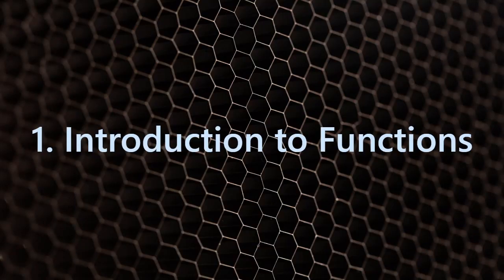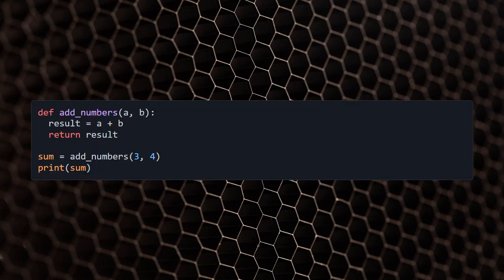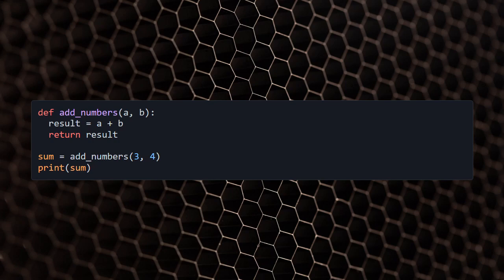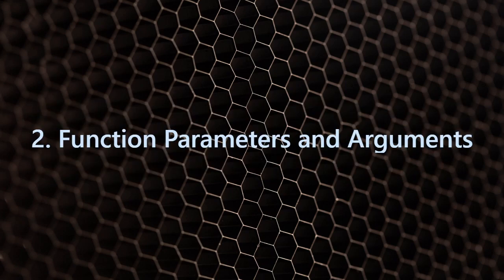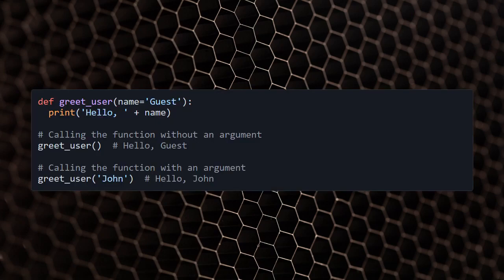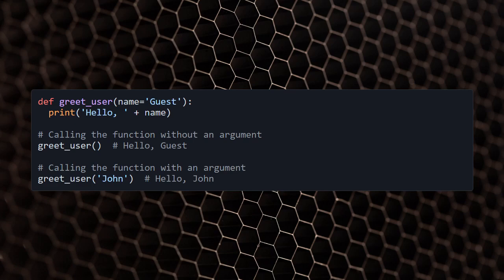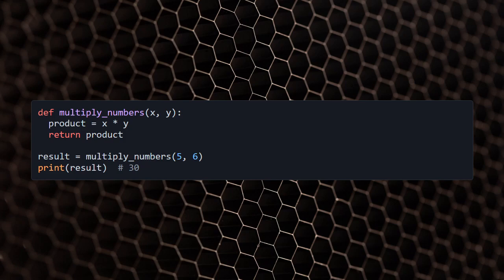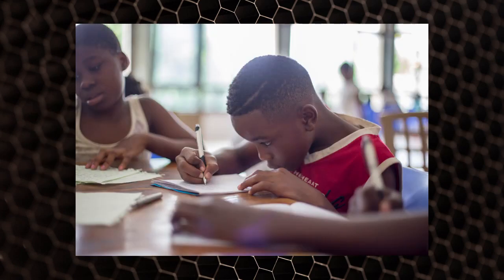Python Functions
Learn how to create, call, and use functions in Python, parameters, and return statements.